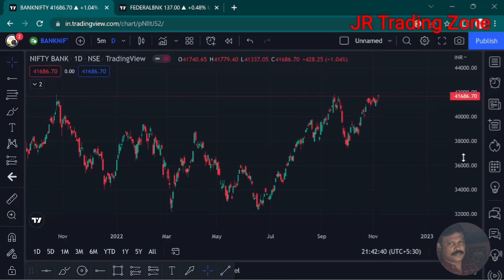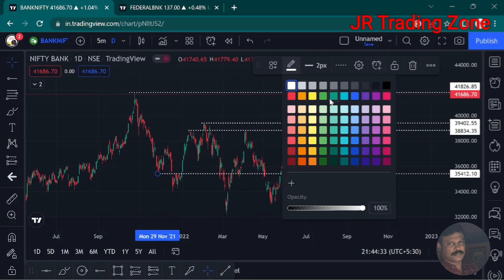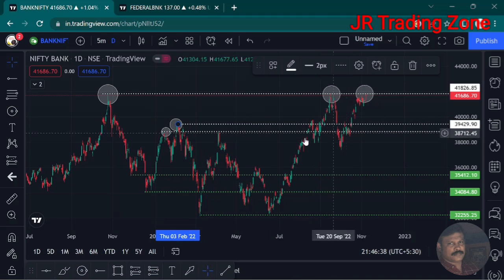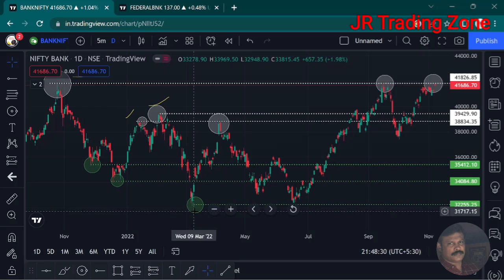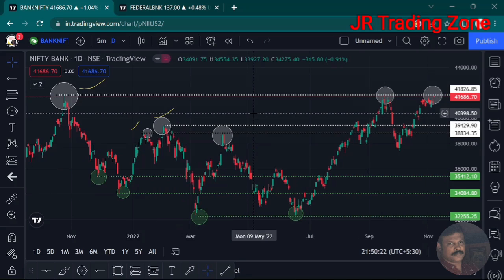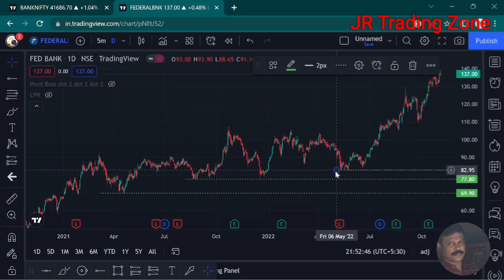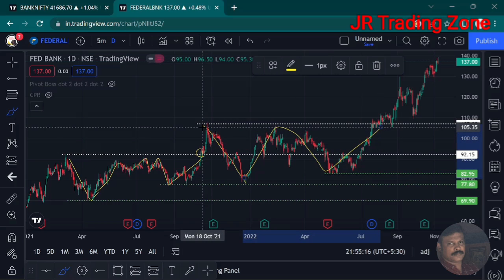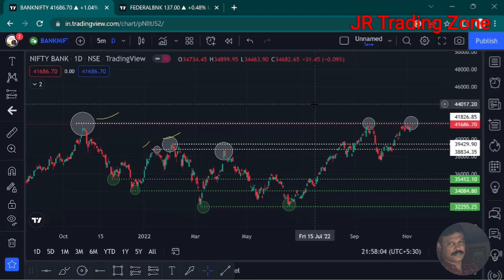Simple Powerful Indicator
This video is for stockmarket traders who trade but not able to generate consistent returns. The market is very volatile after CORONA recovery,one of the reason is huge participation and very unstable global ques like interest rate hike and many other global factors...So even though a trader is non directional he will find very difficult to adjust his positions in order to make profit or come out without loss.Here comes the importance of directional trading.If you have directional view on the market it will be easy to make adjustments and avoid unnecessary adjustments which will even create more problems. For this you must learn price action trading with the support of CPR.This will give an edge in trading. This edge is enough for you to be a successful trader. In this video I'm telling how beginers should enter the market. Also how we can use a simple indicator for trading which is very powerful. Drawing support and resistance properly is the basic of price action trading and technical analysis. Never skip the video and watch it repeatedly for getting good knowledge of price action trading. The correct entry to stockmarket and why 90% traders fail in stock market. Let all of you be able to trade like a PRO.Trade only with proper Knowledge or else avoid trading...johnkingston jrtradingzone priceactiontrading cprtricks stockmarkettrading cpr derivativetrading english stockmarket howtomakemoney options trading